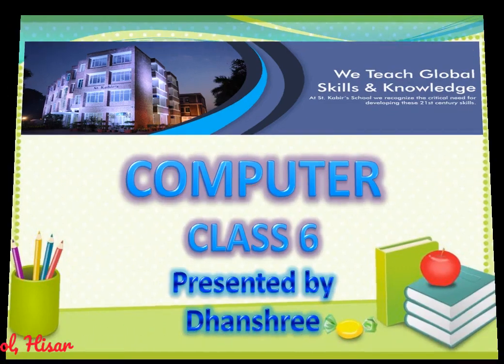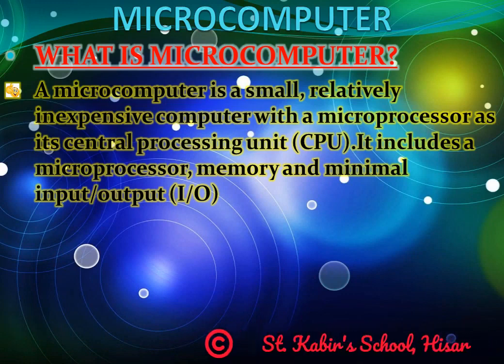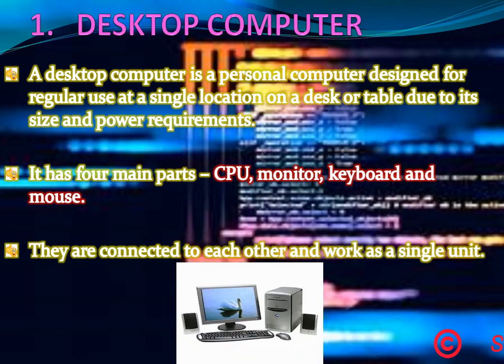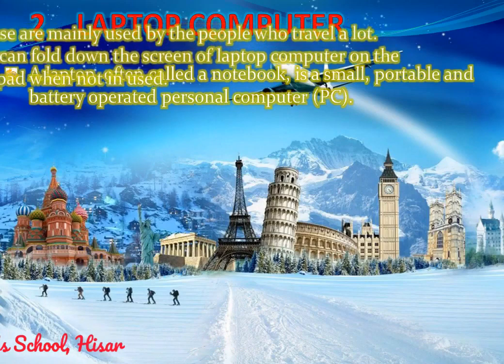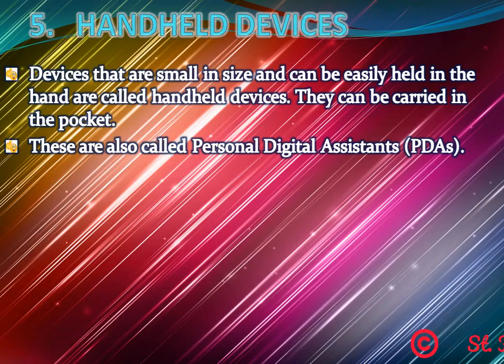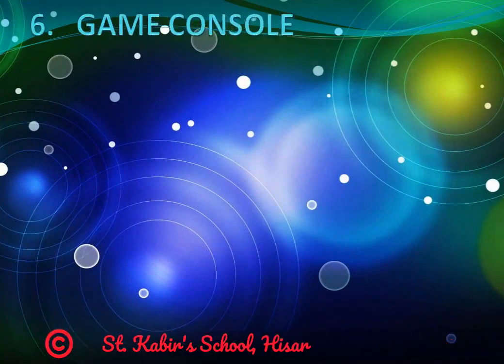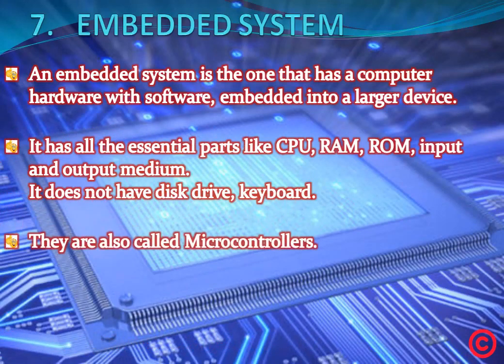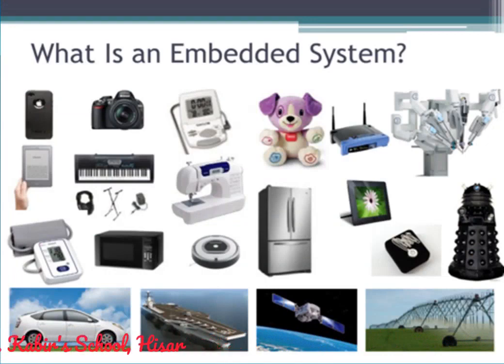Class 6 - V͜͡i͜͡d͜͡e͜͡o͜͡ 1- T͜͡o͜͡p͜͡i͜͡c͜͡ M͜͡i͜͡c͜͡r͜͡o͜͡c͜͡o͜͡m͜͡p͜͡u͜͡t͜͡e͜͡r͜͡ 01-05-20